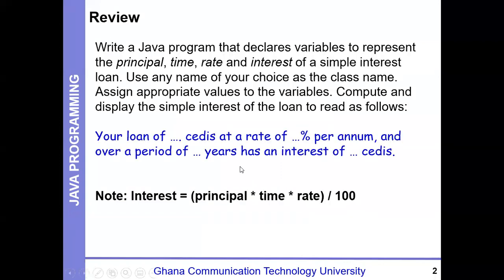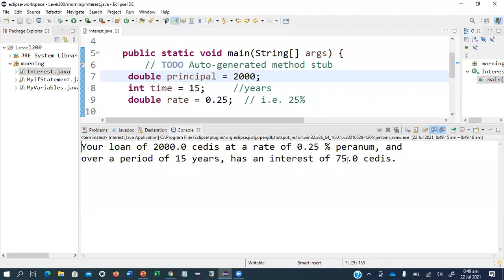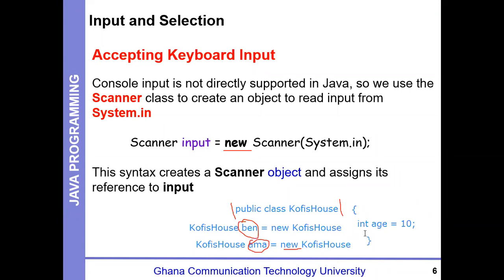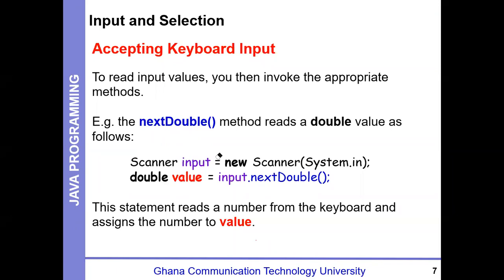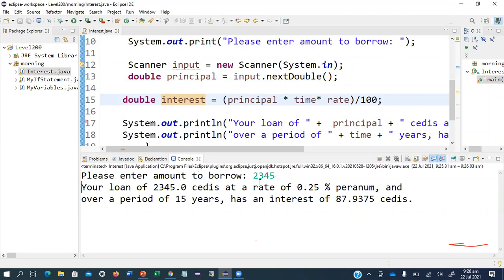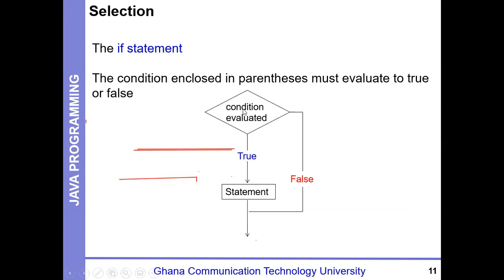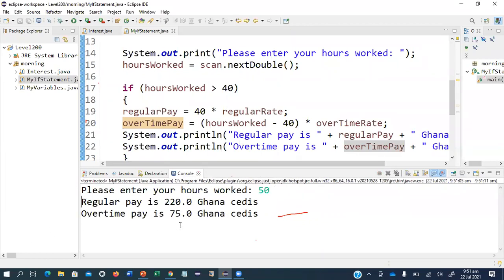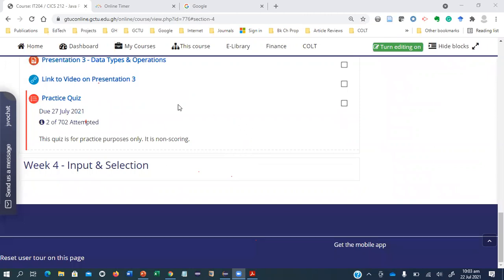java 4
Java Lecture 4